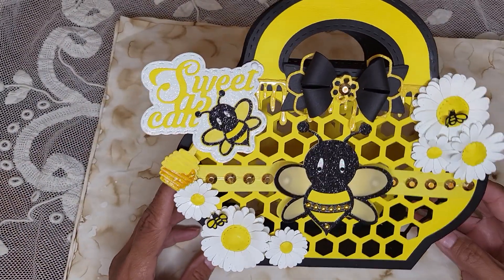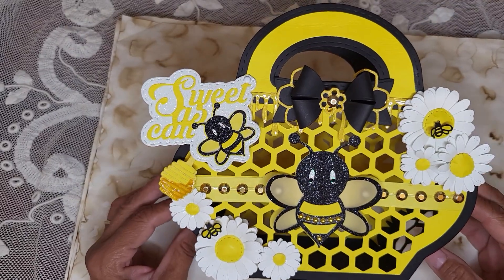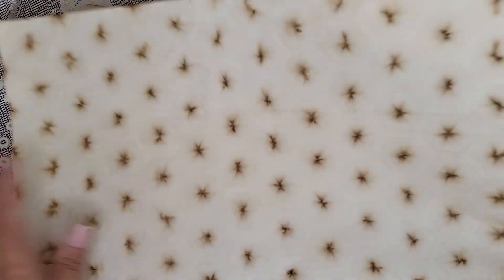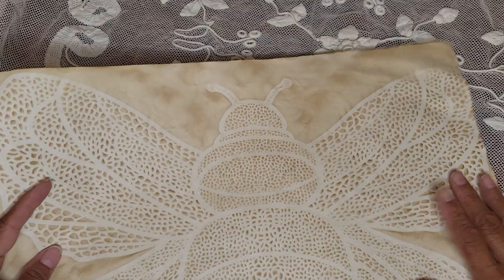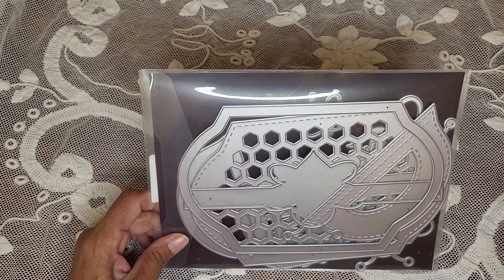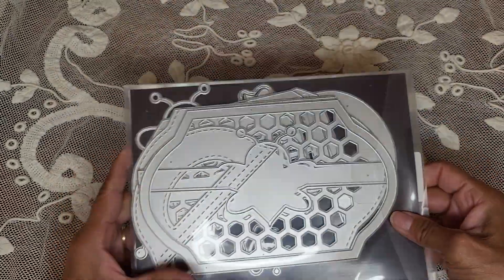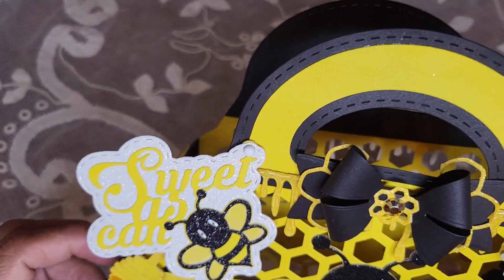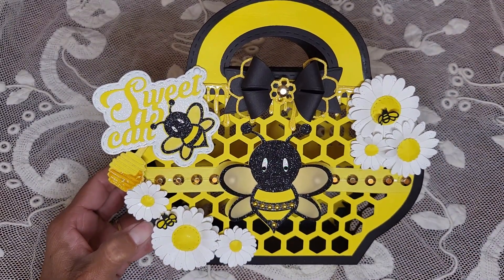Honeycomb bumblebee tote!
Tote was designed by createdtocreate!
You can find Ida on youtube.